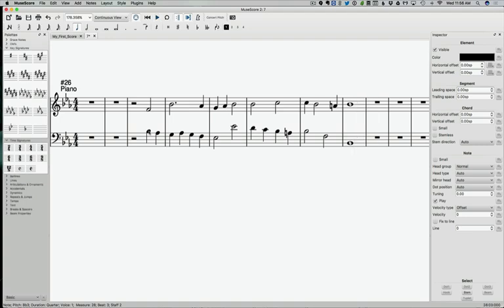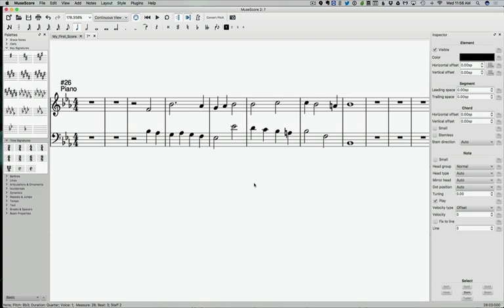College Music Theory Lesson